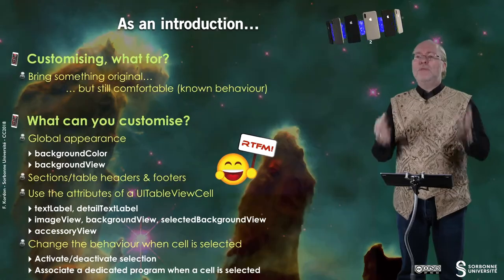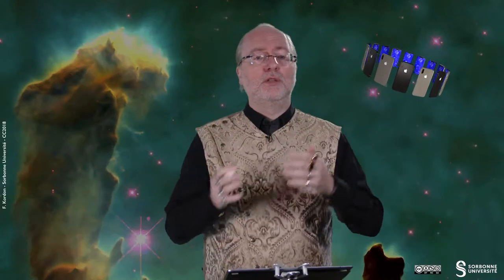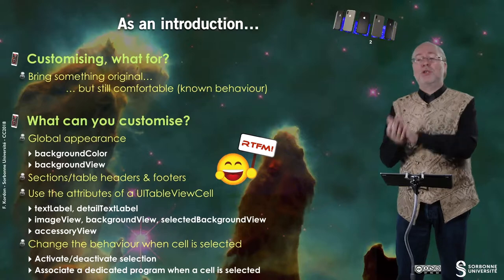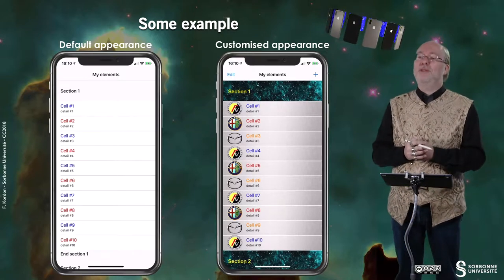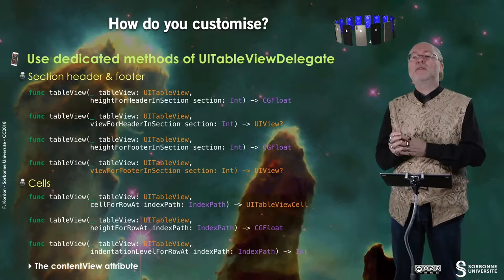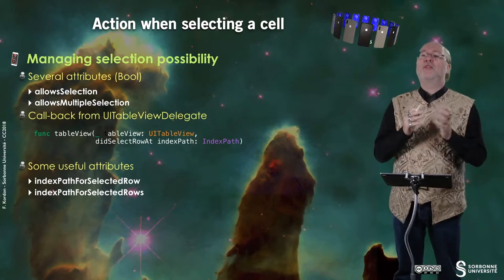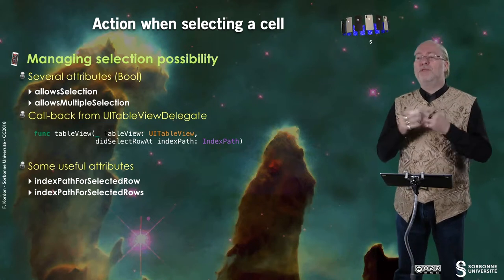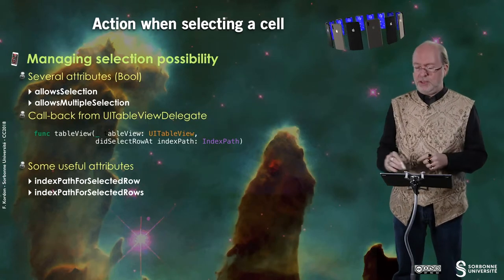107 — Customising a UITableView